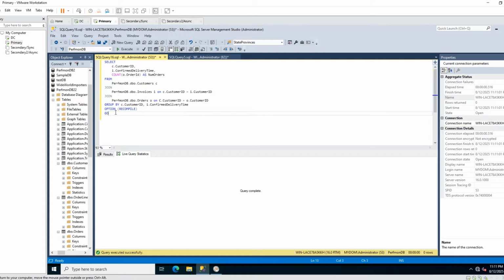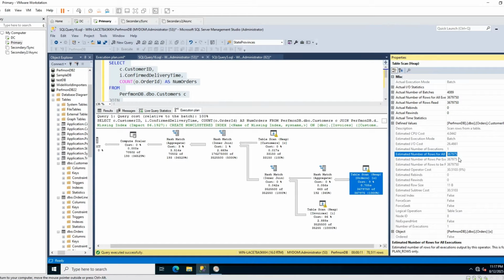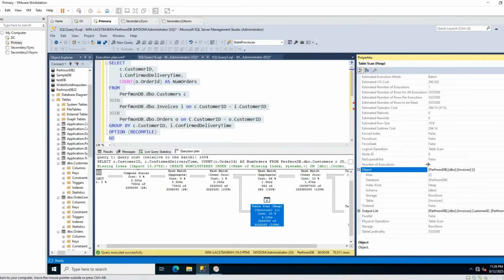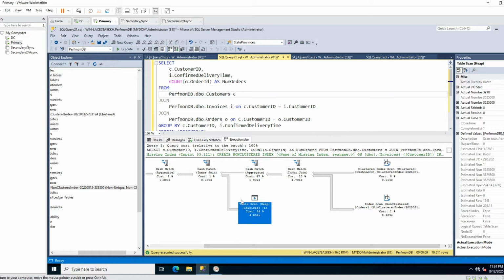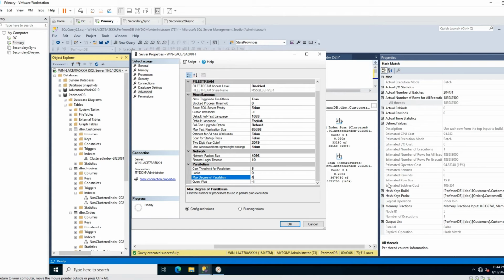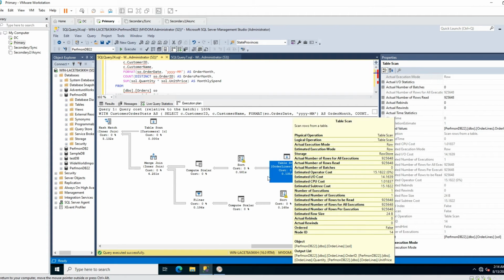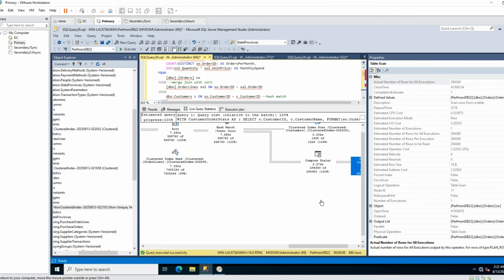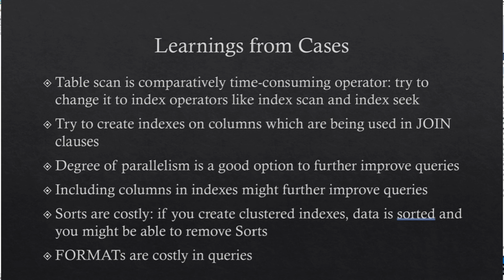Session 2: Troubleshoot latency coming from missing indexes in SQL Server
Are you facing latency in your queries? Maybe, you need to fine tune queries by using execution plans and create indexes? If you want to learn how to do this, please watch this session based on real-life scenarios.